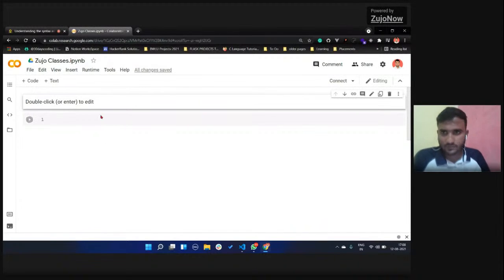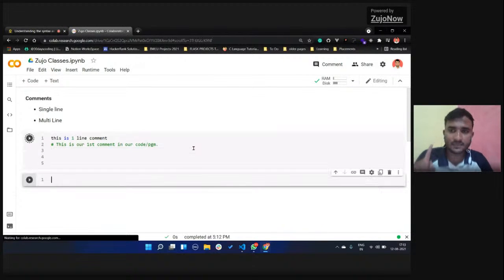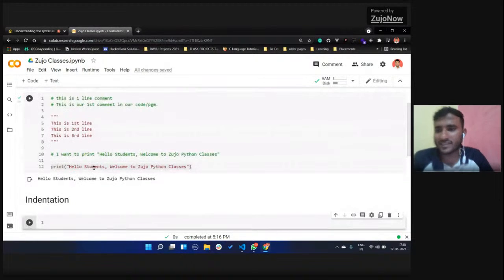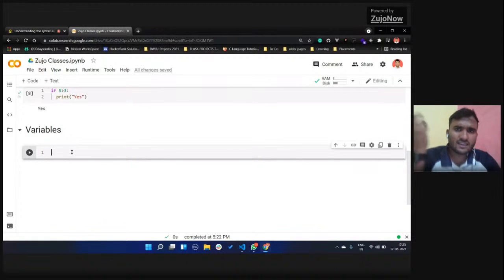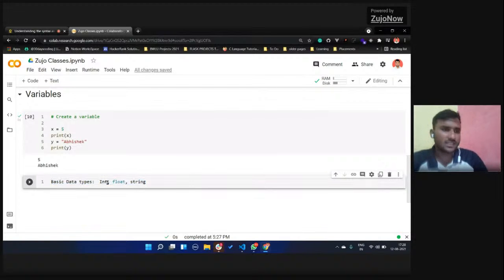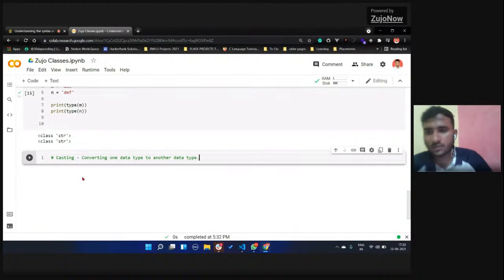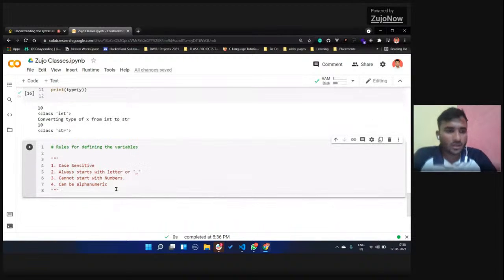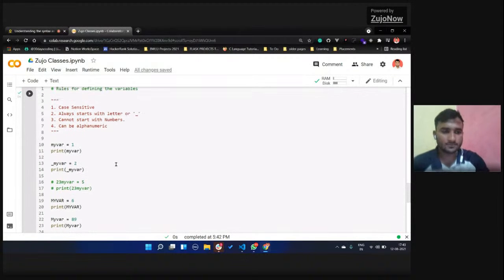Understanding the syntax and Playing with variables in Python|python tutorial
In this session we will learn How to write our 1st program
And also learn about Syntax

We will see about comments and its uses
At last we will start playing with the Variables